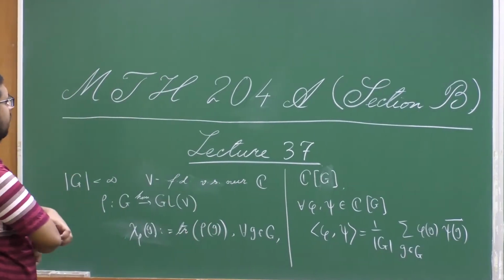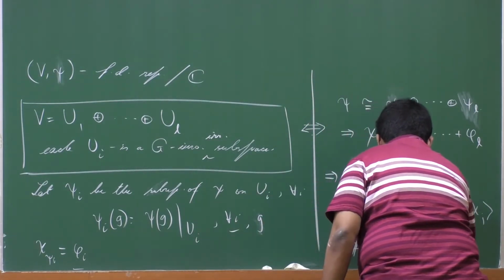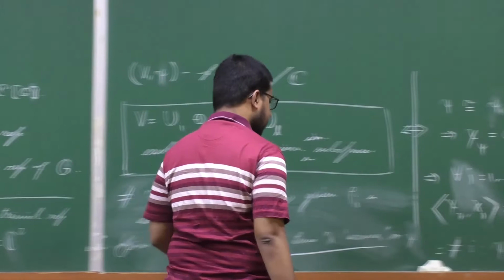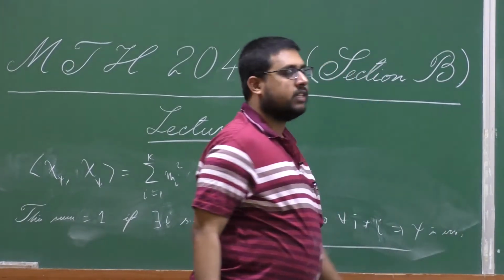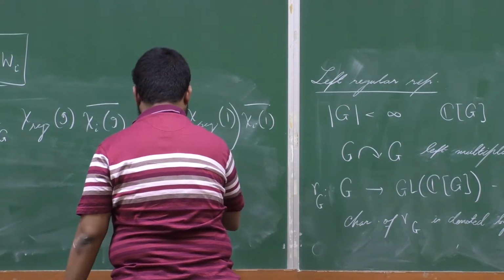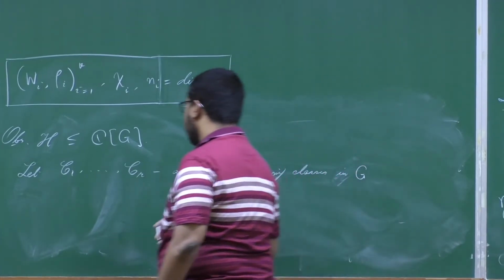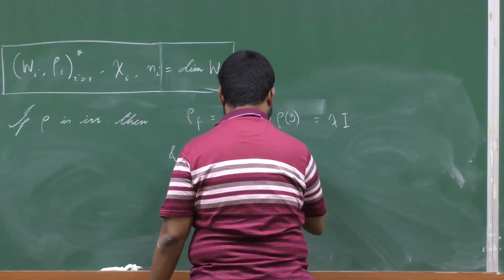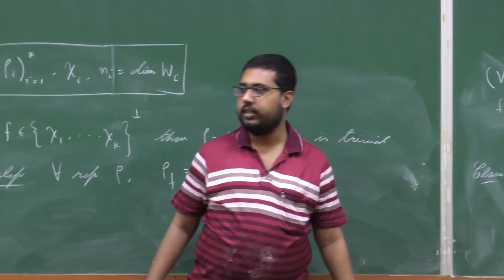Lecture 37, MTH 204A (Section B)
From the orthogonality relations of characters, we first show that, given any finite group, up to isomorphism there are only finitely many irreducible finite dimensional complex representation. Given a given finite dimensional complex representation R of a finite group G, the `number of times' an irreducible and finite dimensional representation of G 'occurs in R' does not depend upon any particular choice of  R into irreducible sub-representations. As a corollary to this, we see that two finite dimensional complex representations having same character will be isomorphic.  We also deduce a necessary and sufficient criterion for the irreducibility of a representation in terms of the norm of its character.

Next, we talk about the left regular representation of a finite group and show that every irreducible finite dimensional complex representation occurs in the left regular representation with number of times equal to its dimension.

After that, we talk about class functions of a finite group. We show that the collection of all class functions is a subspace of C[G] and in fact, it has dimension equal to the number of distinct conjugacy classes of the group.  Then we aim to establish that the distinct irreducible characters form an orthonormal basis of the subspace of class functions. For that, we first make the key observation then start the proof of the main theorem. In this lecture we only discuss the first step towards that; the proof will be completed in the next lecture and we will further talk about some important consequences of that.